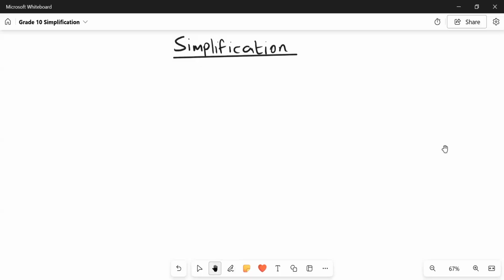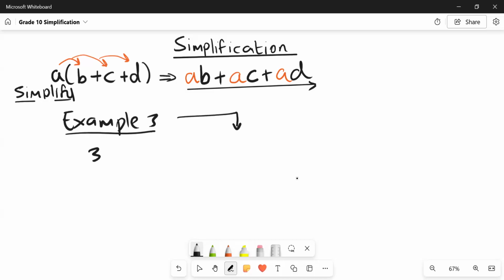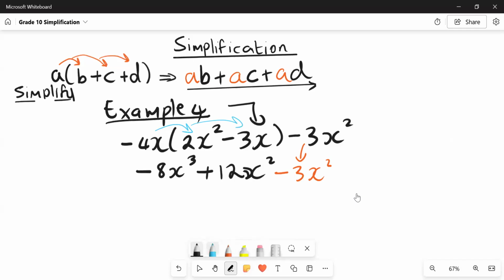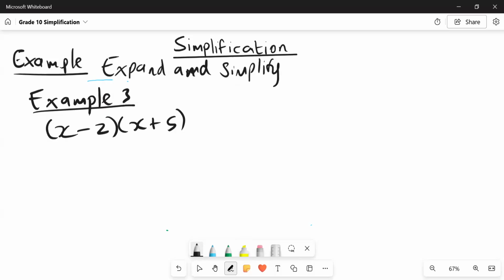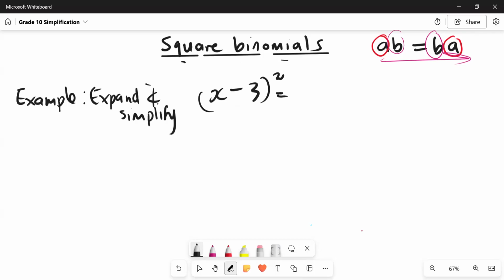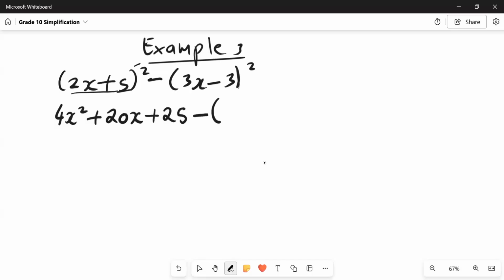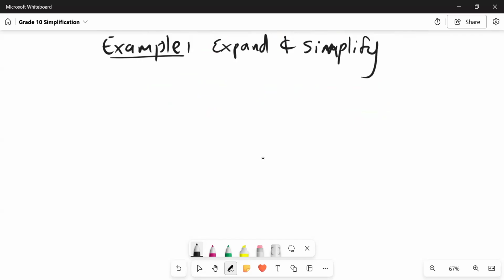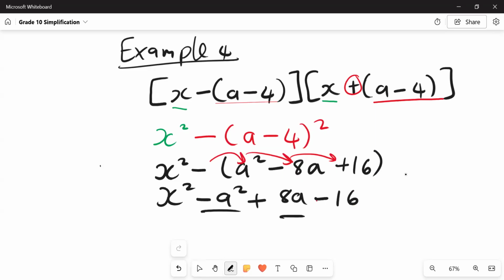Grade 10 Simplification 2026